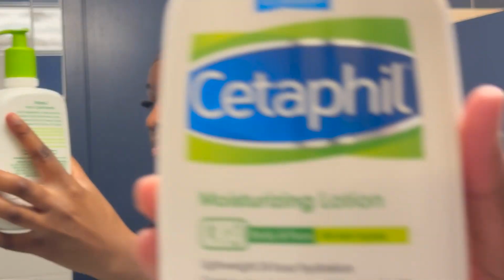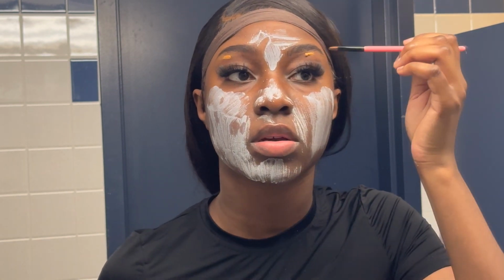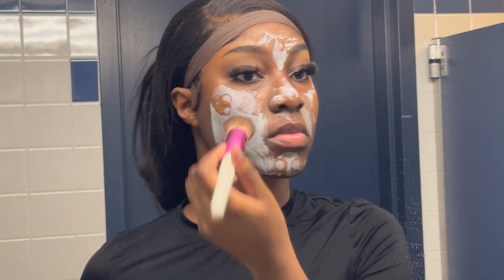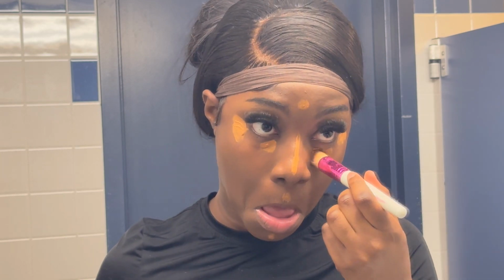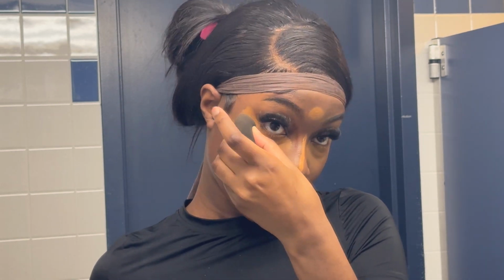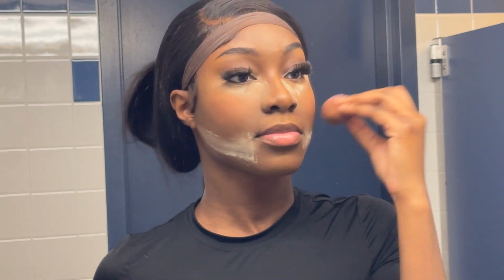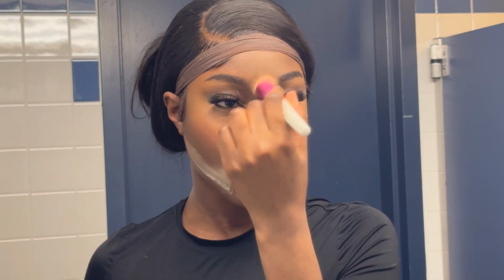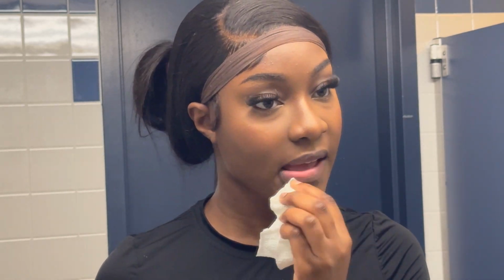EVERYDAY SOFT GLAM MAKEUP ROUTINE | VERY AFFORDABLE | BEGINNER FRIENDLY | *VERY DETAILED*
HEY subs (and non-subs)!! Today's upload has been highly requested and it is finally here. I hope you guys enjoyed and learned something. DM me/ tag me so I can see how your beats turned out!

♡Book your hair appointments with me♡
 ✰DM @styledby.joy on Instagram✰

♢watch video in HD, for the best quality♢

⇩I've listed ALL products used to achieve this look (although most can be found in your local drug store/beauty supply)⇩
- Cetaphil Cleansing wipes
- Cetaphil Moisturizer
- Milk of magnesia
- Brow Pencil
- True Complexion Contour Palette
- Setting Spray
- Born This Way Concealer
- FitMe Powder Foundation
- FitMe Liquid Foundation
- LA PRO concealer
- LA PRO color corrector (blush)
- nk Perfection Highlighter
- Laura Mercier Translucent Powder
- NYX butter gloss
- NK Auto Eye Liner
- NK Bubble Gum Lip Gloss